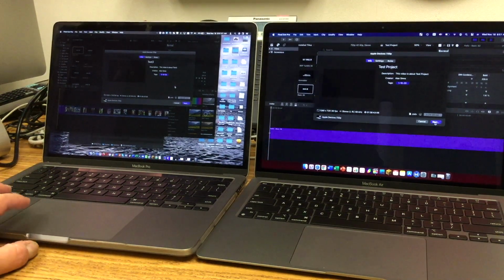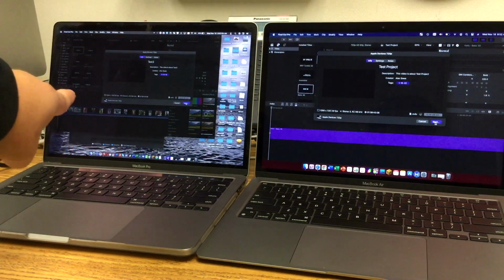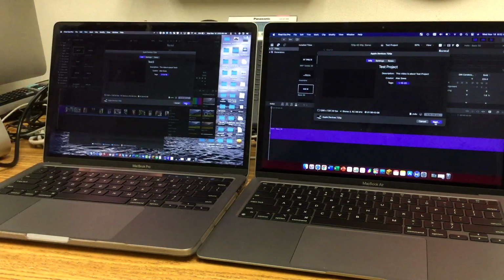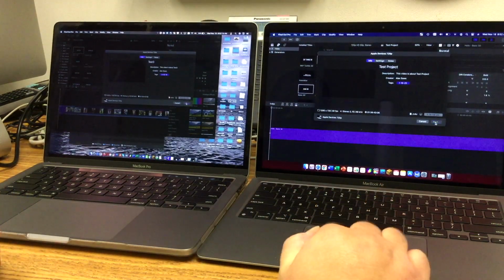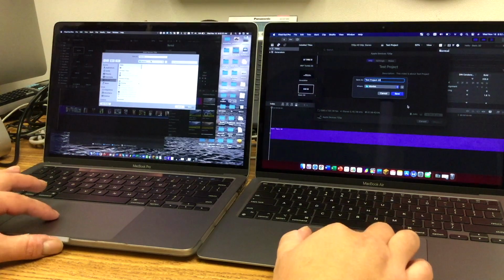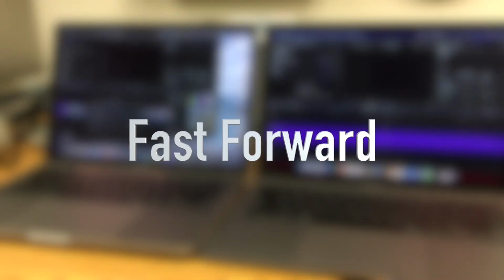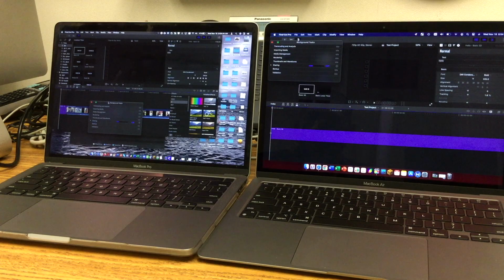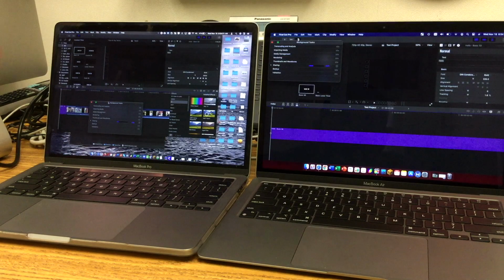Final Cut Pro Export MacBook Air M1 vs MacBook Pro i7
2.3 GHz Quad-Core Intel Core i7, 2020 Four Thunderbolt 3 Ports, 16GB 3733 MHz LPDDR4 Memory, 1TB SSD  VS  2020 MacBook Air with M1 CPU, 8GB Memory, 256GB SSD

Take a look at my new video on iMovie export on 2015 MacBook Air VS 2020 Pro i7 VS MacBook Air M1